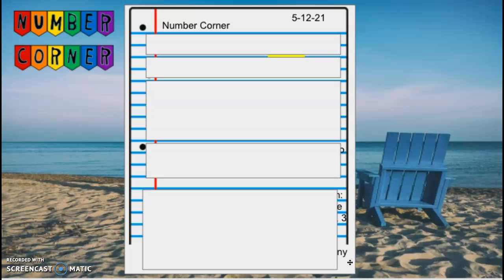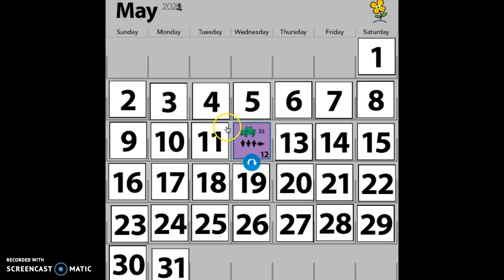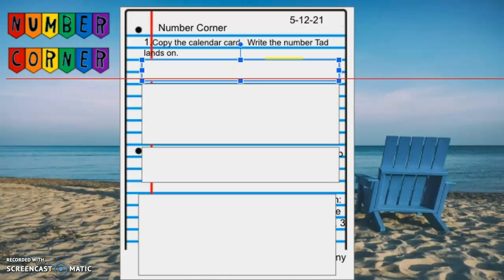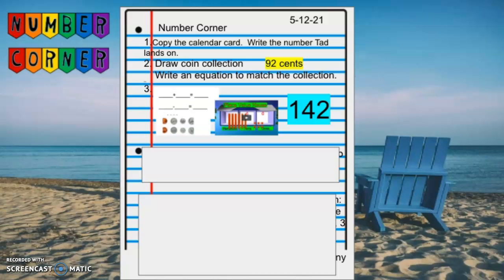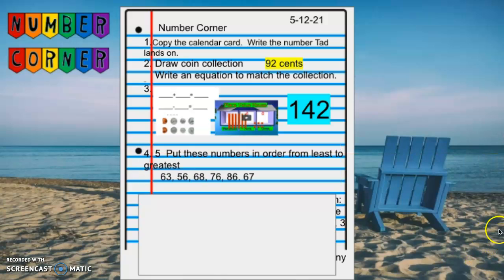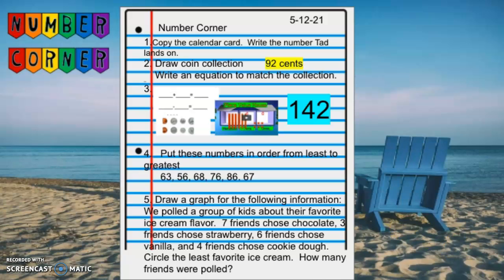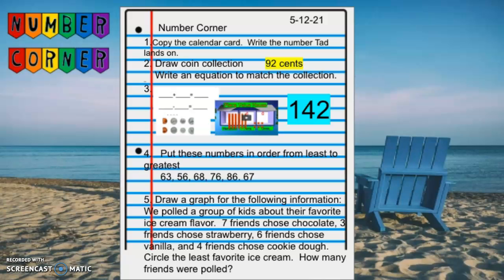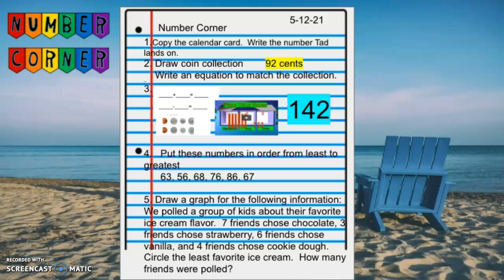May 12 2021 NC